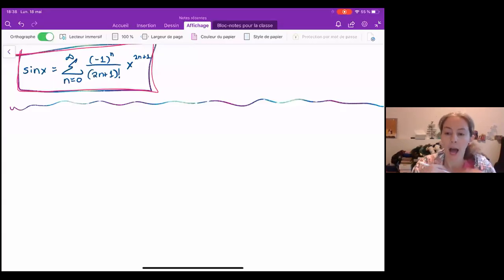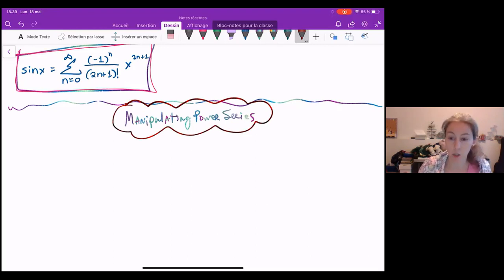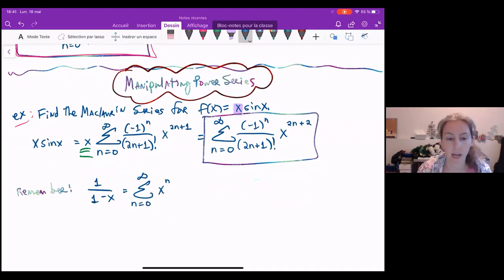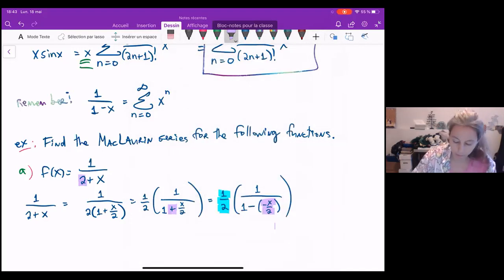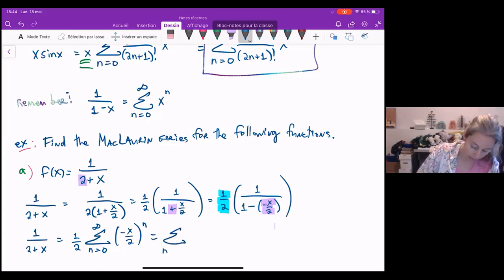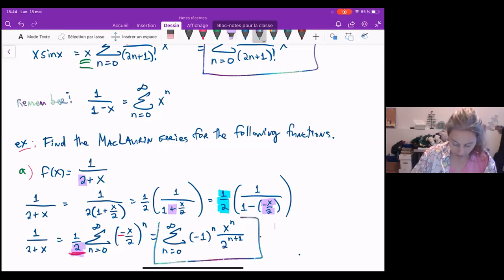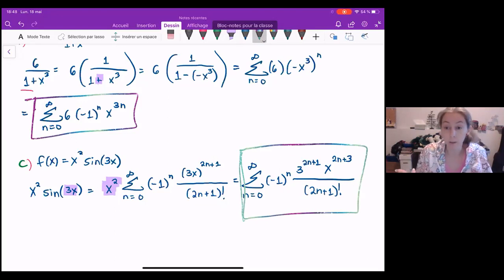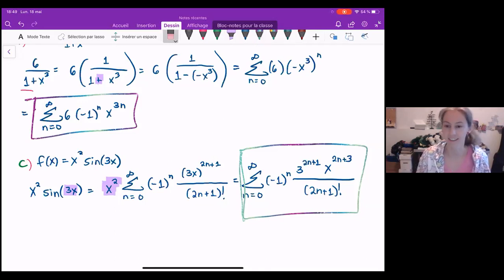Taylor Series: Manipulating Known Series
using series we know to find the power series of new series